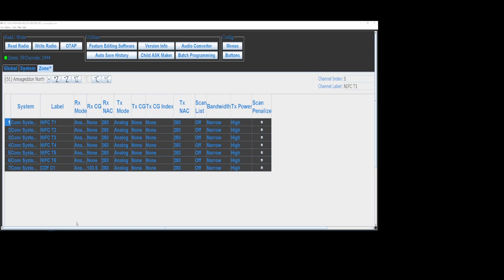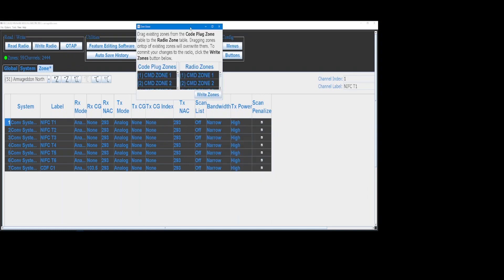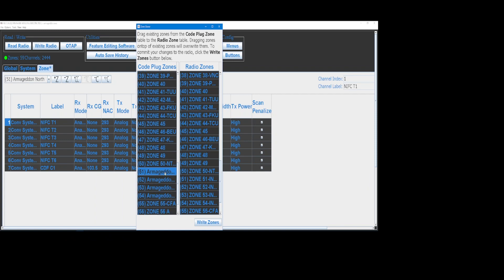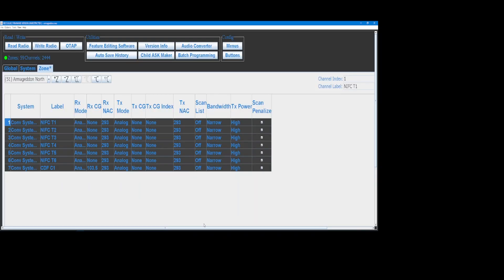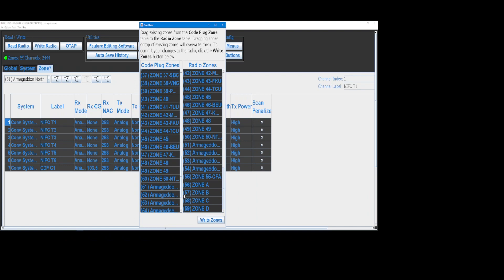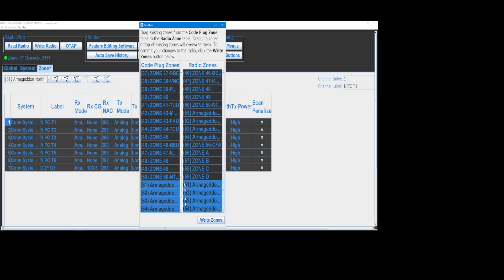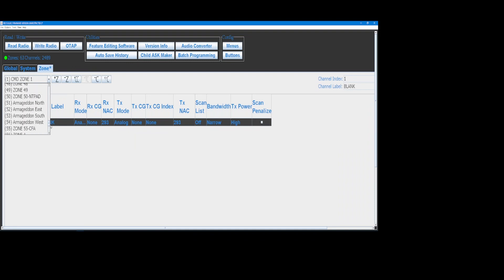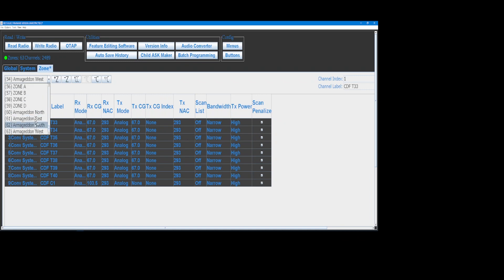BKR5000 Multi Zone Cloning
BK RES 5.8.20 to Clone a BKR-5000-CMD radio.
Tutorial for Cloning Wild land Fire radios at incidents by incident base techs. Example of how to quickly multi-Zone clone on large incidents.